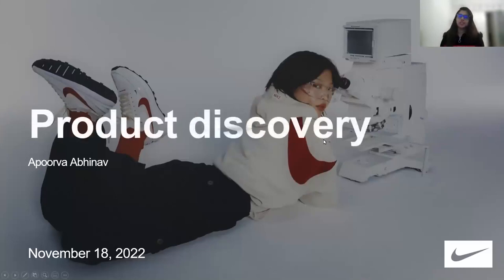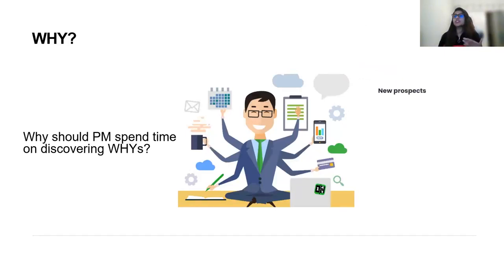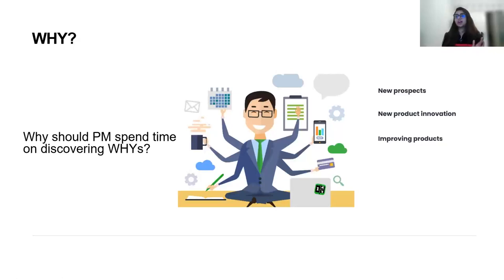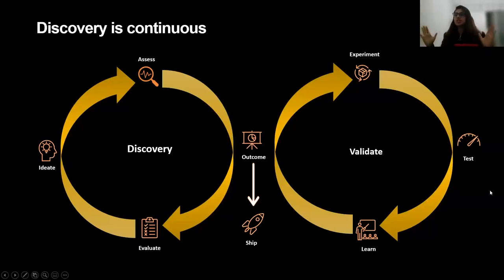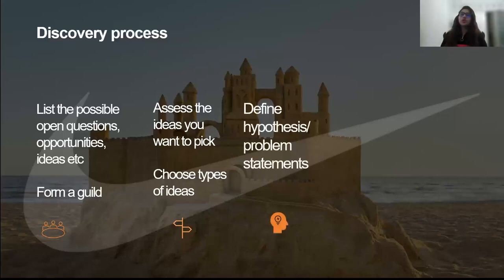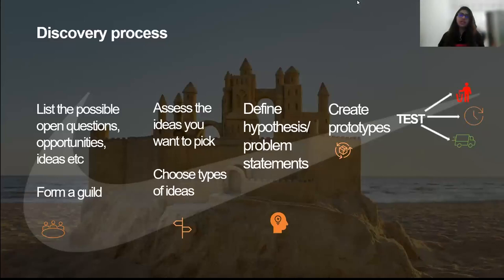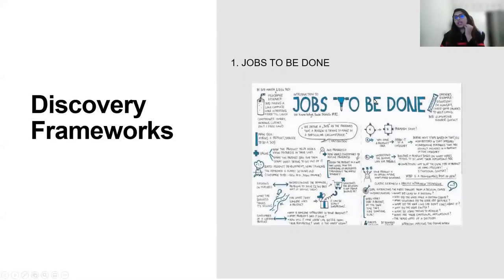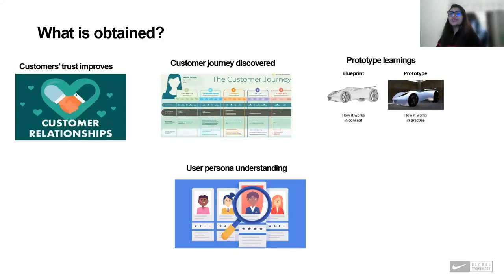Webinar: How to Do Product Discovery by Nike Product Leader, Apoorva Abhinav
ABOUT THE SPEAKER:
Apoorva is a CPSO-certified Lead Product Manager working on digital strategy and transformation at Nike. She has also worked on great product teams at Hatch BV, Elsevier, and G-Star RAW and as a Junior IT Project Manager at ING. Throughout her career, she has been praised as an excellent team player with a powerful gift for building digital products.